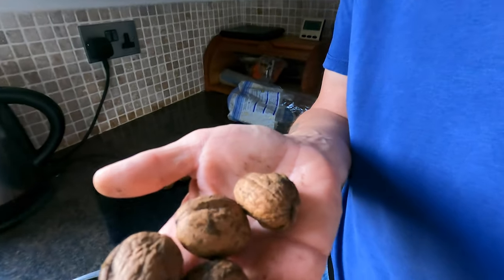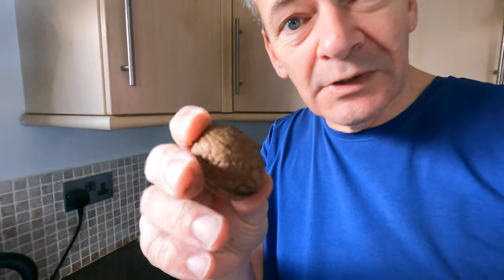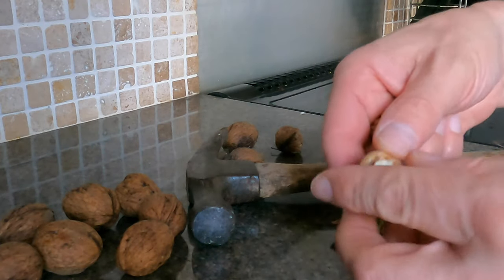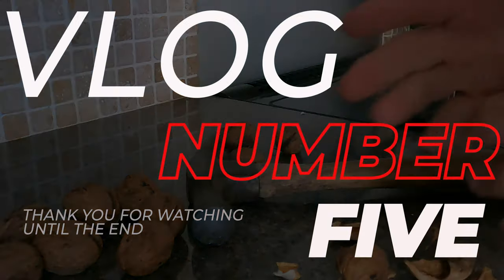Mark Herrick Vlog 5 - I found walnuts in the garden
How does my wife put up with me? I found walnuts growing in the garden.

Do you have Tesla on order? if you would like to use my referral link please do, this will give you and myself 1000 miles of free SuperCharging, a great way to start your Tesla journey.